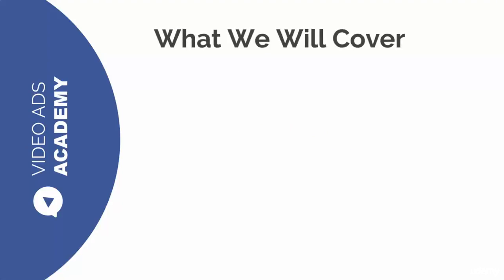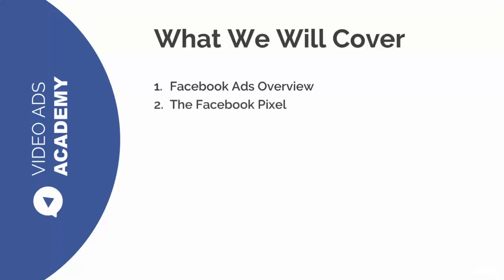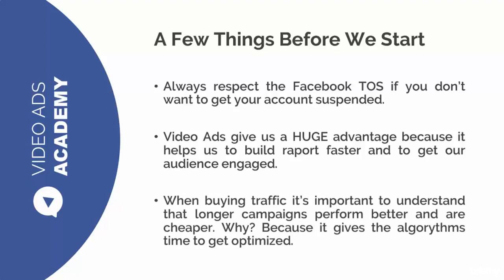Video Marketing & Facebook Video Ads Mastery : Introduction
Video Marketing & Facebook Video Ads Mastery
Learn how to leverage the power of video marketing, social media and Facebook to launch successful video ads campaigns.